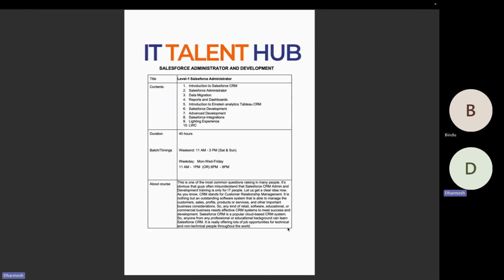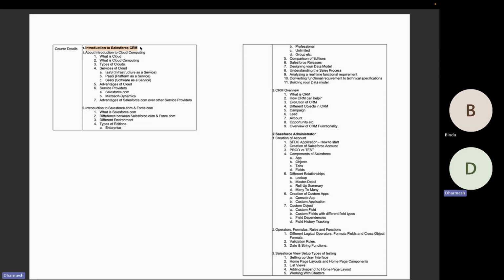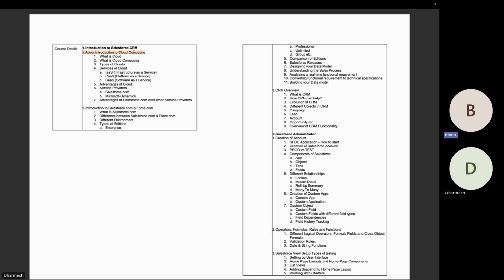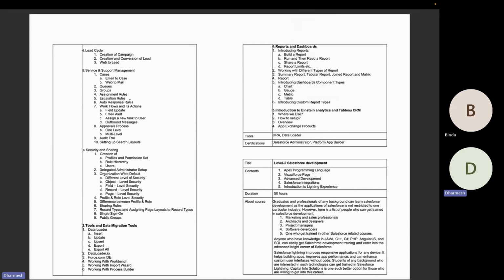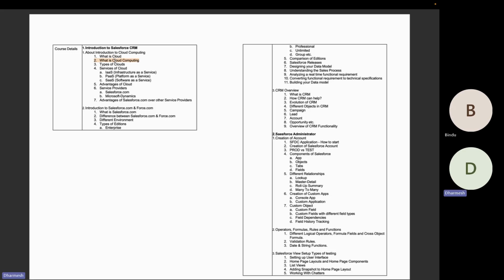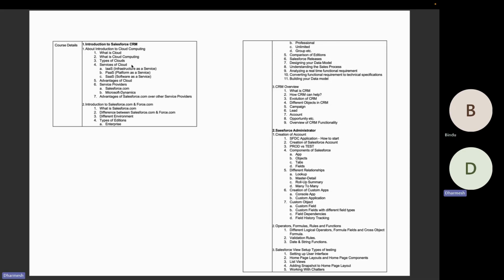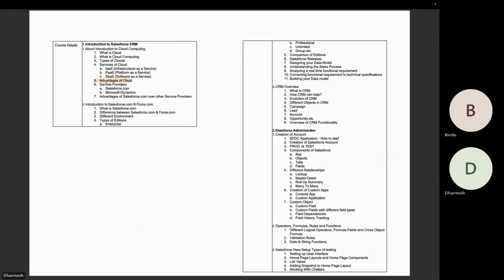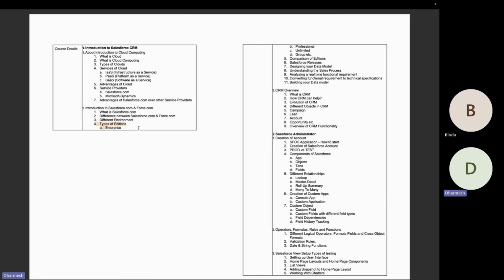IT Talent Hub - Salesforce Demo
Level-1 Salesforce Administrator

1. Introduction to Salesforce CRM
2. Salesforce Administrator
3. Data Migration
4. Reports and Dashboards
5. Introduction to Einstein analytics Tableau CRM
6. Salesforce Development
7. Advanced Development
8. Salesforce Integrations
9. Lighting Experience
10. LWC

Level-2 Salesforce development

1. Apex Programming Language

2. Visualforce Page
3. Advanced Development
4. Salesforce Integrations
5. Introduction to Lighting Experience

Batch/Timings:
Weekday Batch – Online classes (Mon - Wed - Thur) 6PM - 8PM
Weekend Batch – Online (Saturday and Sunday) - 11 AM to 3 PM

Prepare for a career in the fast-growing field of DevOps, bridging the gap between software development and operations, and pick hands on skills through this DevOps Certification Training course.

You will become an expert in the principles of continuous development and deployment, automation of configuration management, inter-team collaboration, and IT service agility using modern DevOps tools such as Git, Docker, Jenkins, Cucumber, Ansible, TeamCity, and Nagios.

3rd floor, Forest house,
16-20 Clements road, Ilford,
London - IG11BA